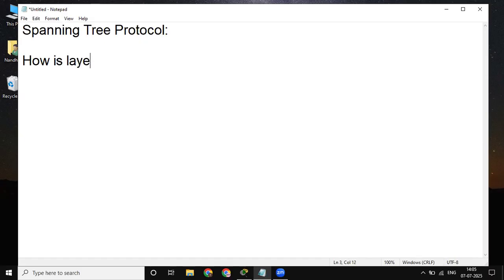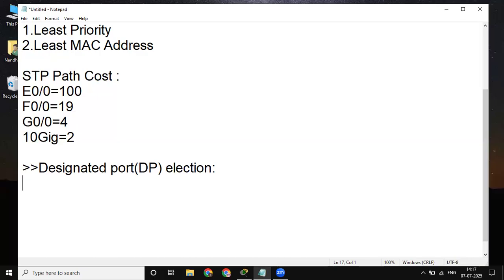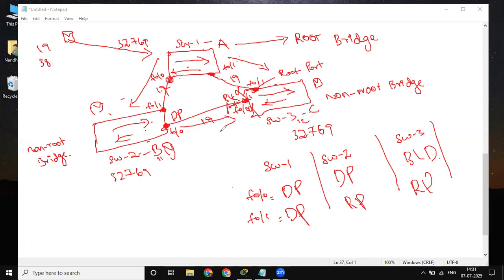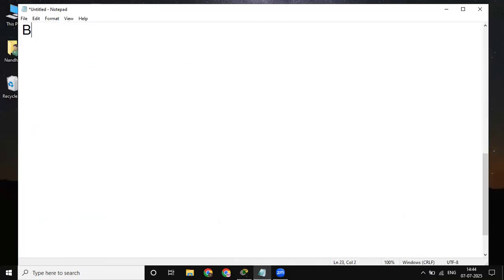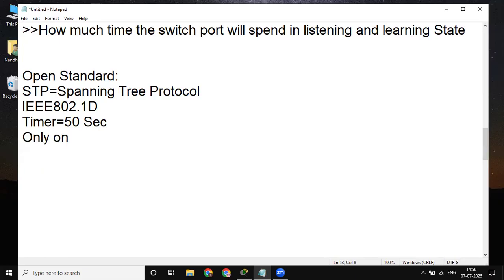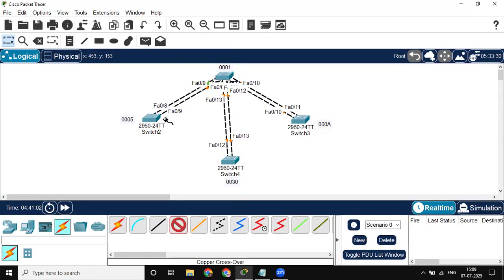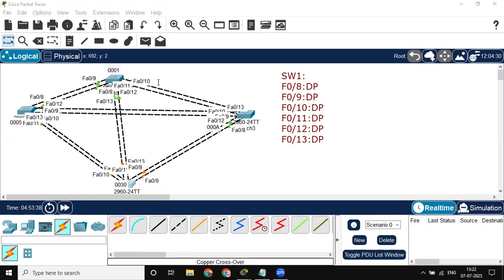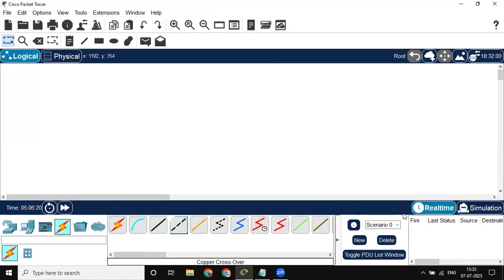CCNA OSI Model – STP (Spanning Tree Protocol)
🔵 OSI Model Day 14 – STP (Spanning Tree Protocol) 🔵

In this video, we will learn about **STP – Spanning Tree Protocol** in switching.
You’ll understand:
✅ What is STP?
✅ Why loops occur in a switched network
✅ How STP prevents loops
✅ STP process: Root Bridge, Bridge ID, BPDU, Port roles & states
✅ Advantages and limitations of STP

📚 OSI Model Full Series:
Day 1 – Application Layer
Day 2 – Presentation Layer
Day 3 – Session Layer
Day 4 – Transport Layer
Day 5 – Session Layer
Day 6 – TCP, UDP & Basic Config
Day 7 – ICMP, ARP, Telnet & SSH
Day 8 – Routing
Day 9 – Static & Default Routing
Day 10 – RIP & EIGRP
Day 11 – OSPF
Day 12 – ACL & NTP
Day 13 – VLAN, Switch Port, DTP & VTP
Day 14 – STP

💡 This video is very useful for **Networking learners, CCNA preparation, and IT beginners**.